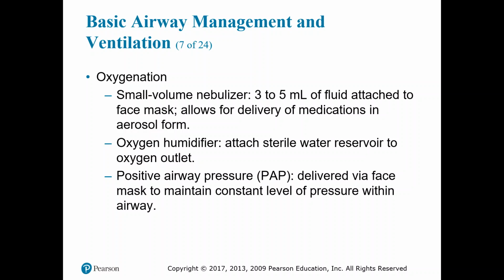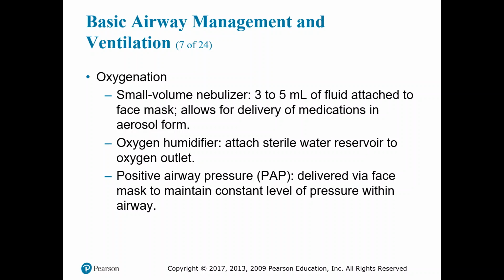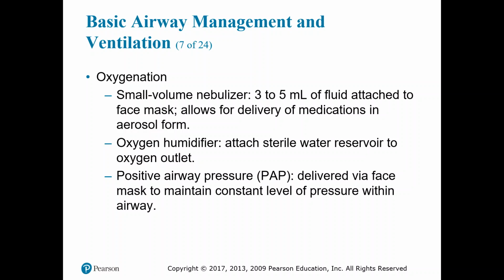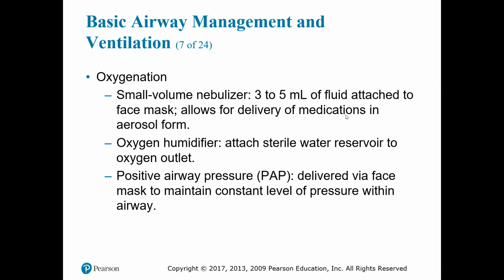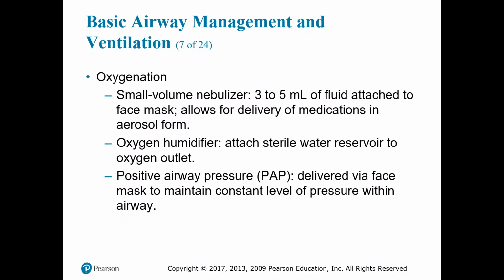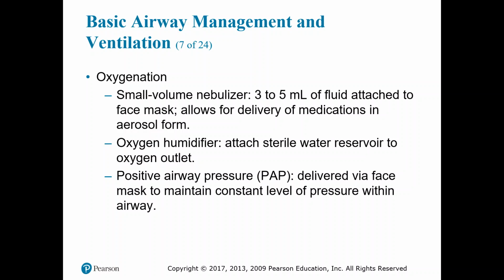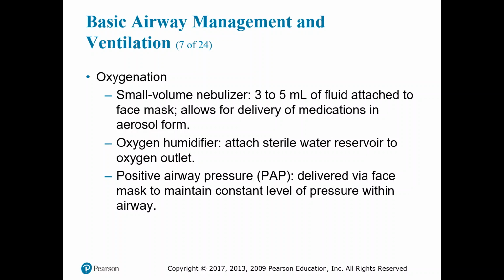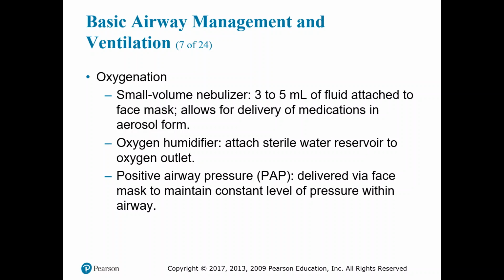Nebs,CPAP and BiPAP